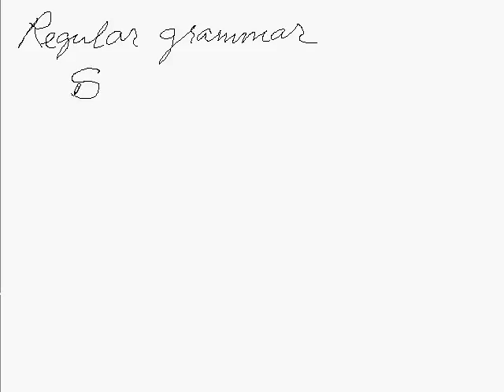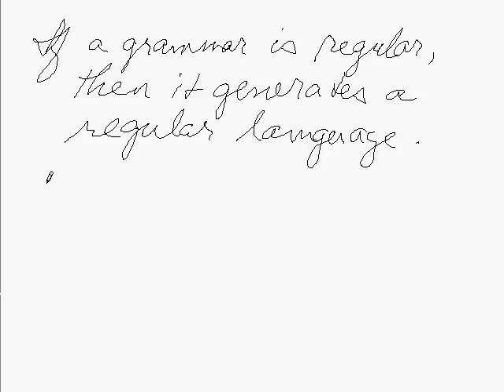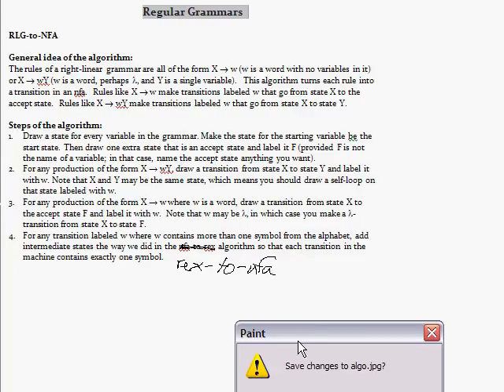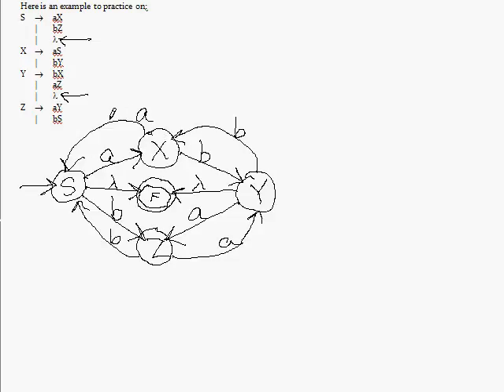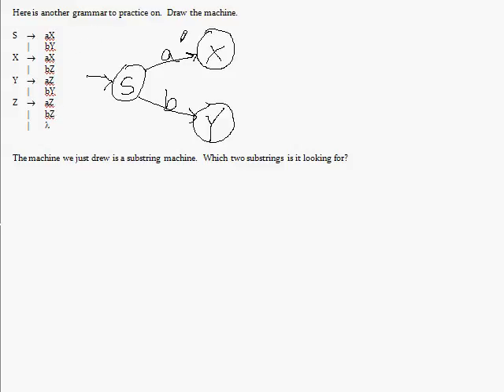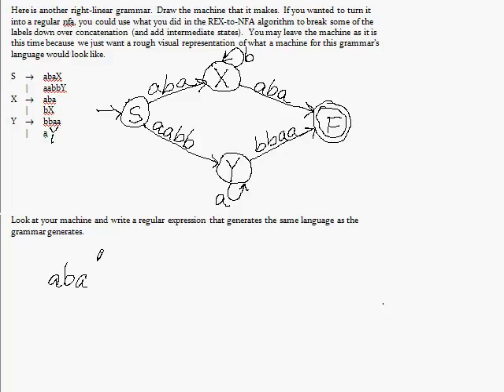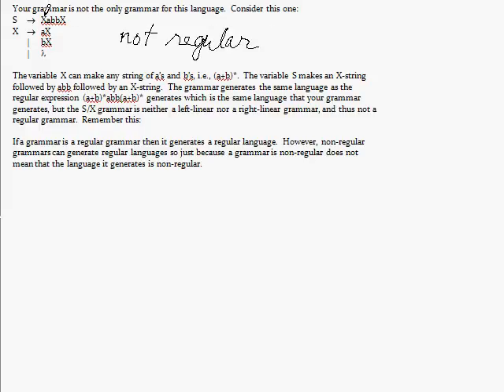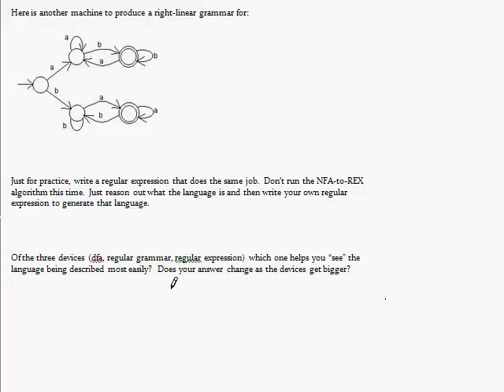Regular Grammars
Understanding regular grammars.